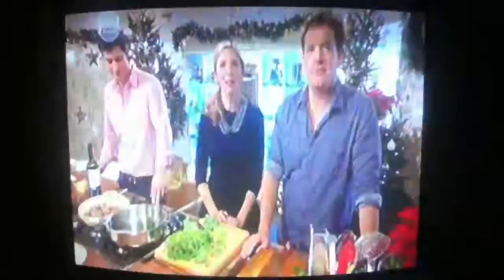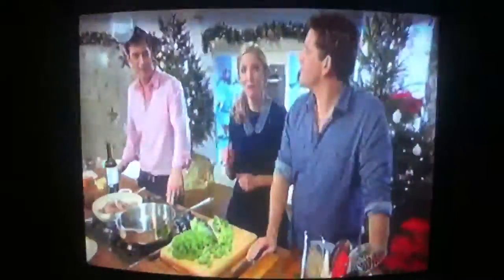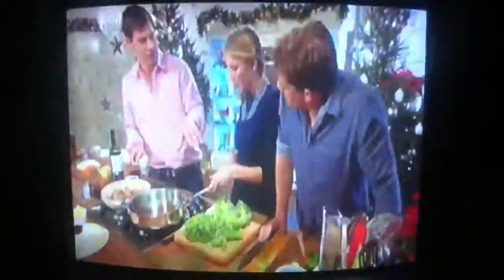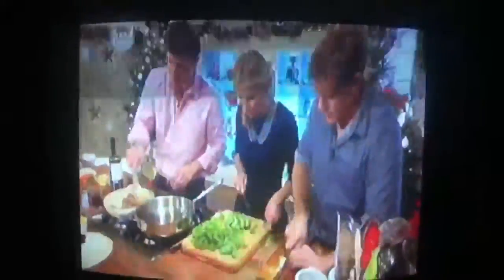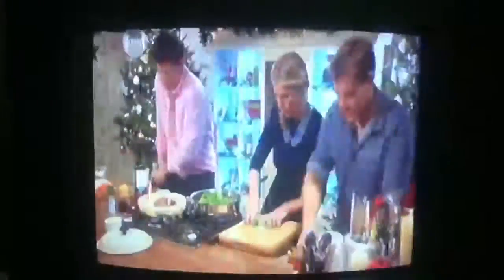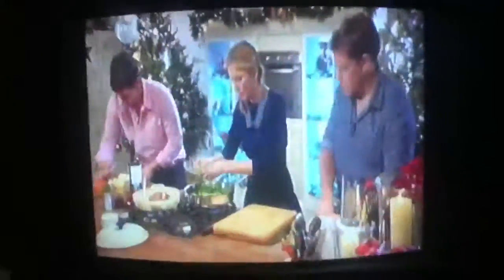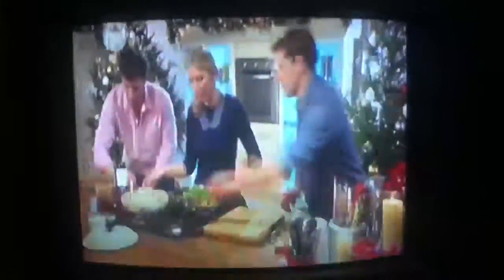Dinner with Friends with Marcus Bean